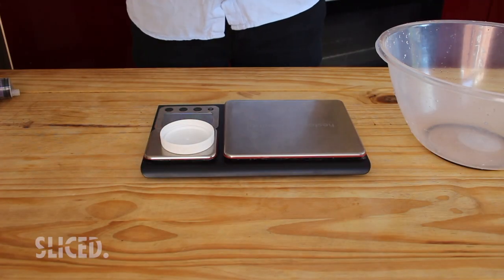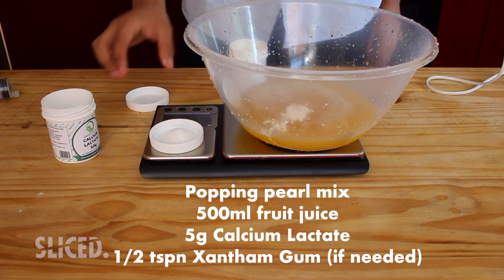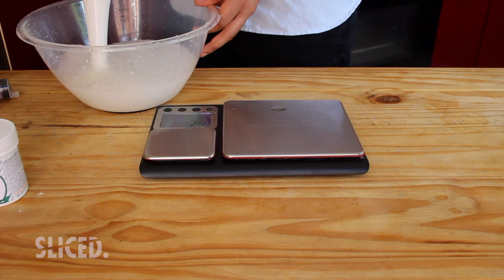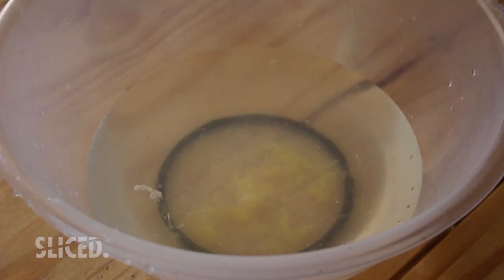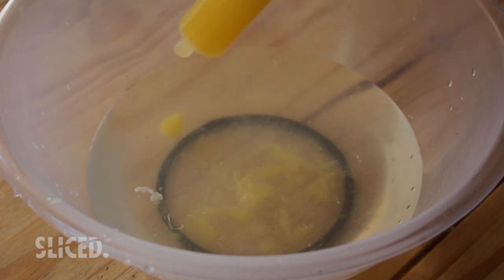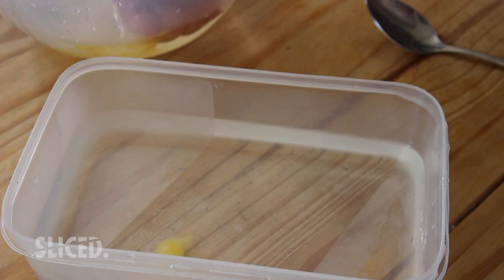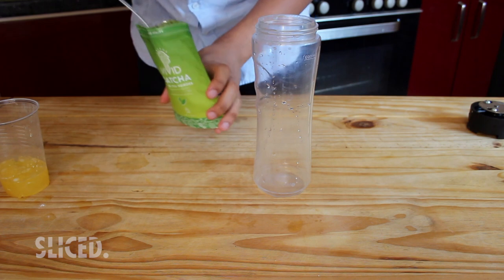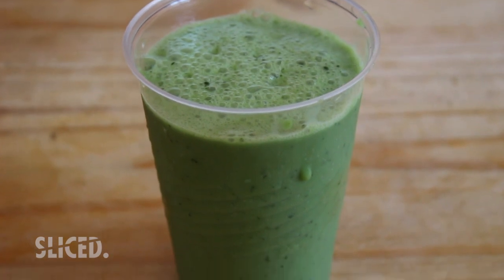Bubble Tea | The Origin of Food #6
Recipe (Inspired by The Chaat Sisters on YT)

5g Sodium Algenate
10g Calcium Lactate
2 L Water
1 L Juice
1/2 tsp Xantham Gum

1) Blend Sodium Algenate with 1L of water and let settle.
2) Blend the Calcium Lactate with your juice and anthem gum if it is very thin.
3) Divide the juice mix in half, use a spoon or syringe to carefully put small amounts of the mix into the algenate solution. Leave for 2-3 minutes.
4) Carefully remove the balls, rinsing quickly in water and leaving for 20-30 minutes in the other half of your juice mix.
5) Enjoy with any preferred fruit tea!

Valand